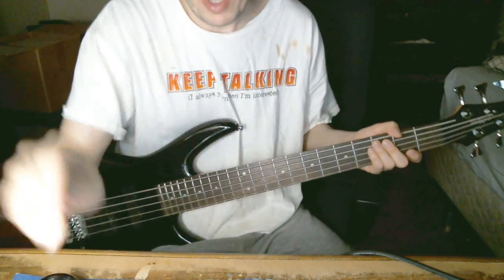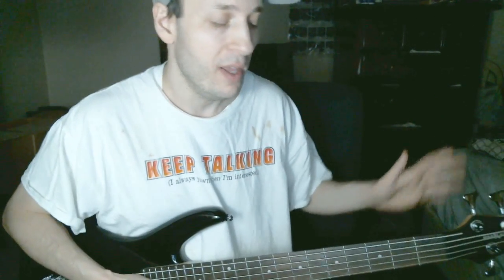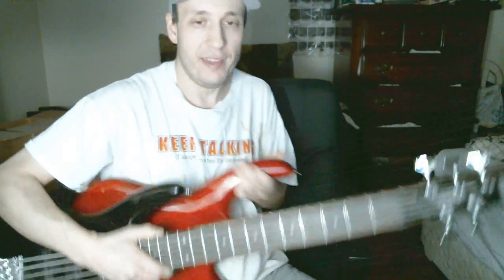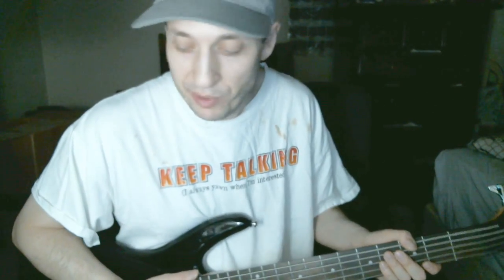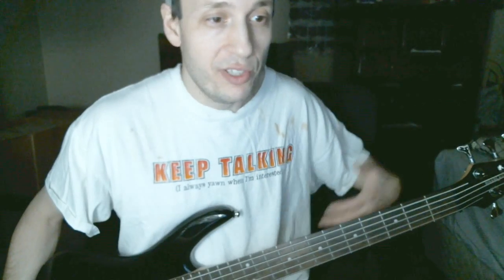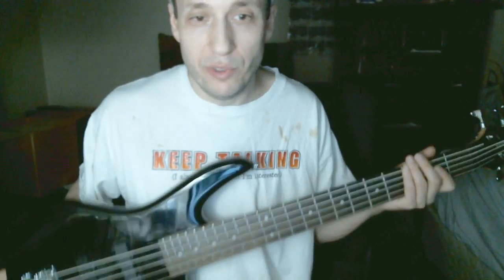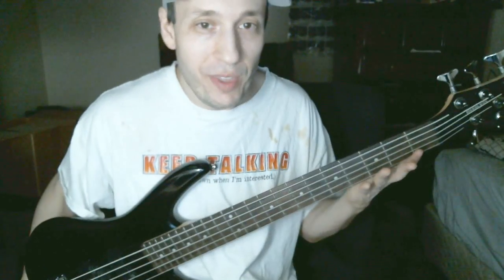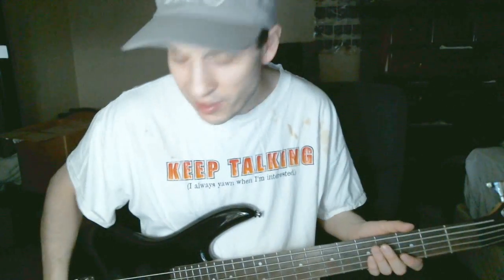Ibanez GSRM25 Mikro Short-Scale Bass Guitar Review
Ibanez GSRM25 Mikro Short-Scale Bass Guitar
5-string model